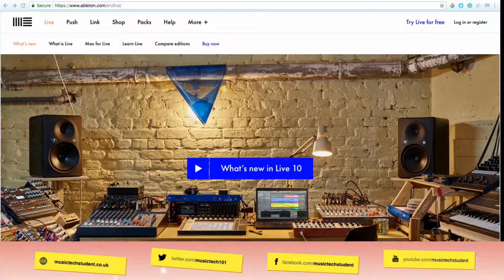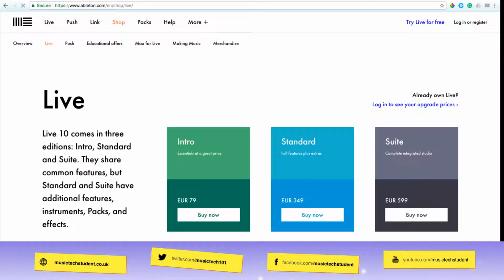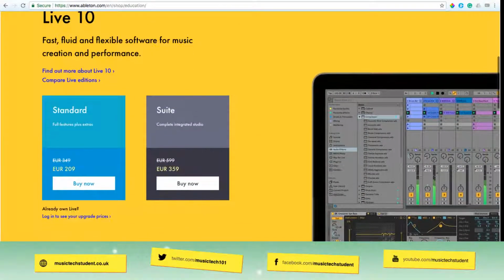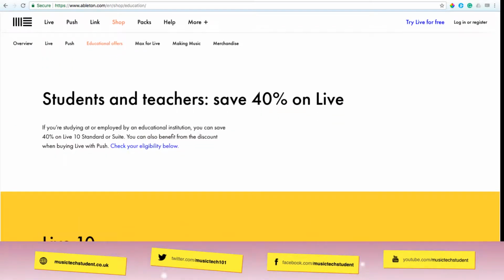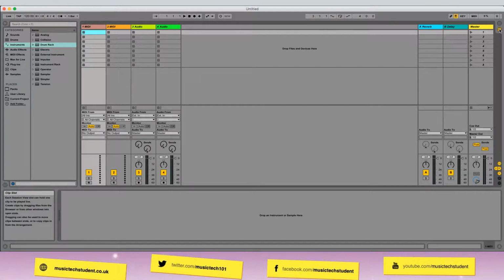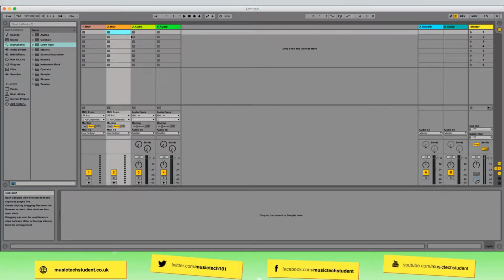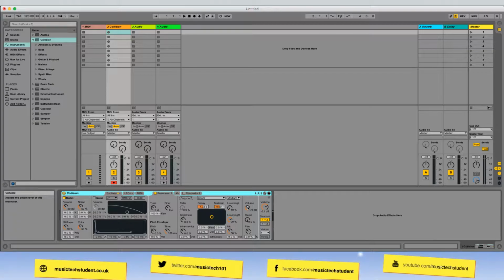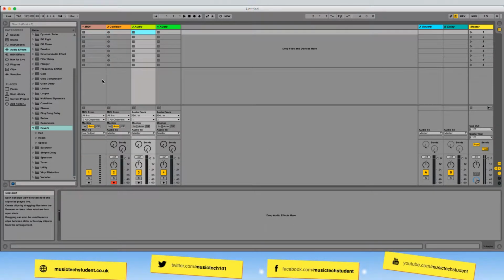DAW - Ableton Live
In this series of videos, we discuss which DAW is best for your School and your Music Technology department. How does Ableton Live fit your needs?

to get even more courses, resources and content.